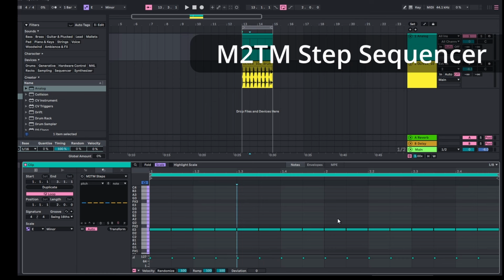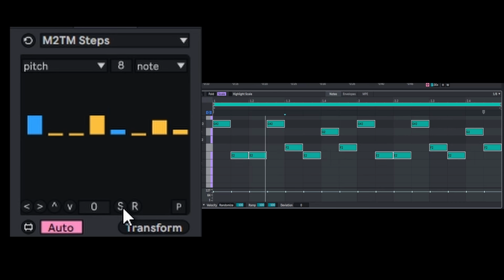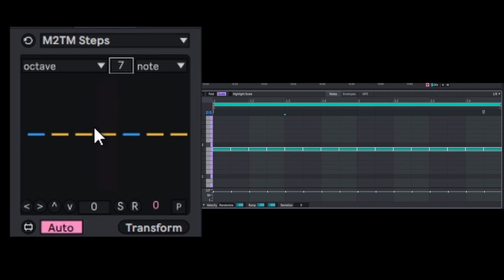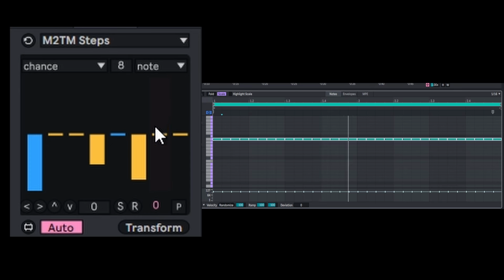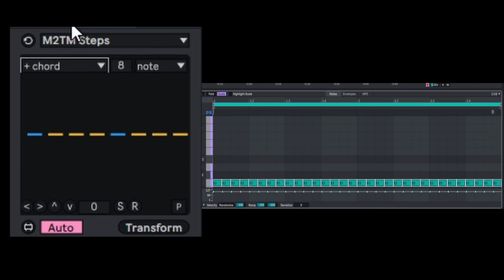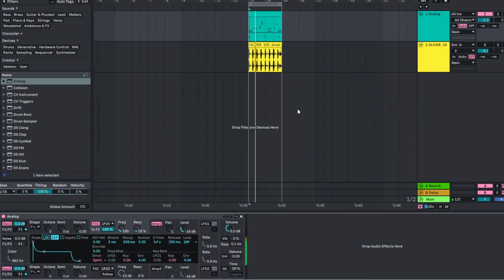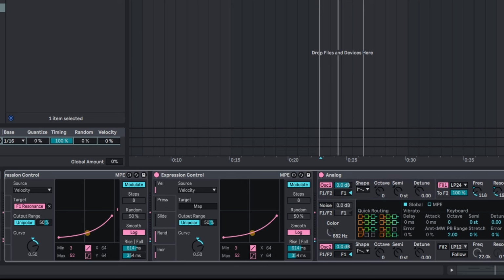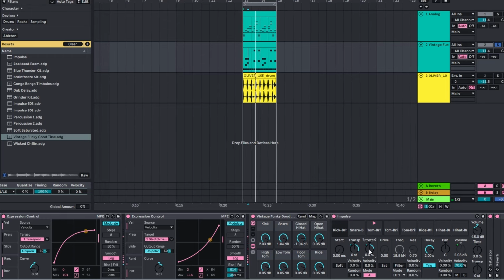M2TM "Steps 2.0" incredible Midi Transformation Tool for Ableton - REVIEW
M2TM Steps 2.0 is a max4live device step sequencer which can generate almost anything. From arps, basslines, to chords and melodies. Use it with expression control and you can really get some creative content from it!
Create endless music... in any scale you want.

0:00 The basics changing "pitch", understanding the step sequencer and timing
2:34 scale "aware" pitch modifications (working in scale or scale degrees)
4:06 modifying octaves
5:11 modifying velocities
5:35 modifying start position
6:02 modifying the note duration
6:27 "chance" note will play
6:43 muting notes
7:08 add notes "+", based on pitch, octaves
8:04 adding intervals
8:49 adding chords
9:37 splitting / deleting notes
10:22 using velocity to modulate filter/resonance (or anything) with "expression control"
14:19 using with an "Impulse" drum machine
15:25 just jamming with it